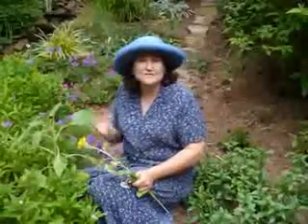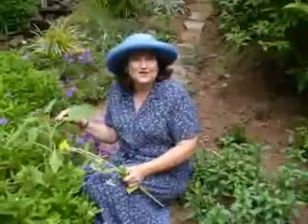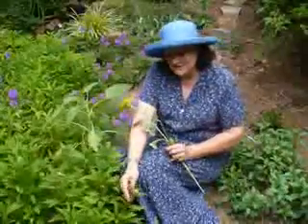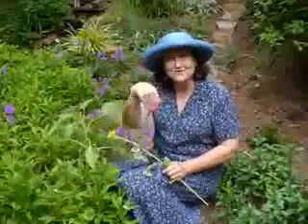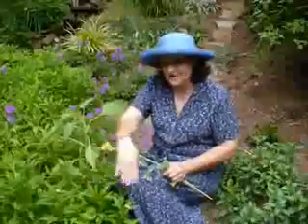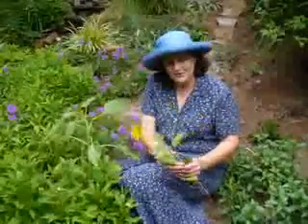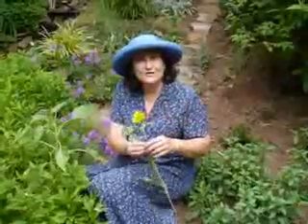Momma Nature In Her Gardens - Episode 1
Momma Nature In Her Gardens